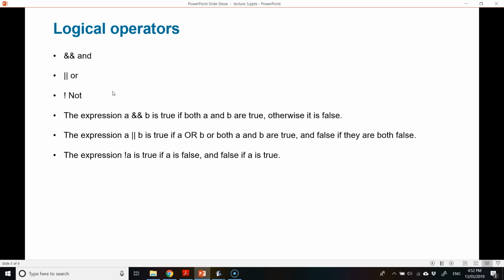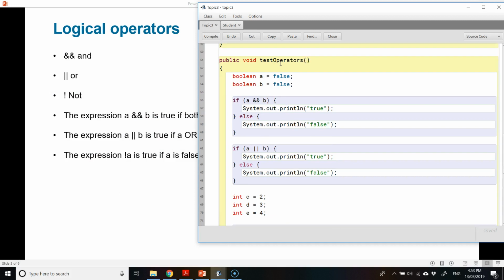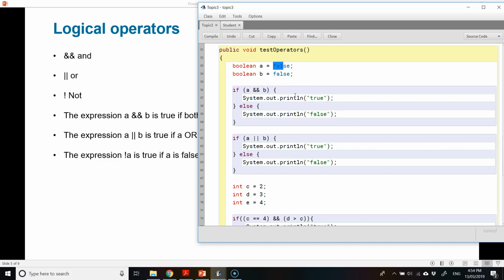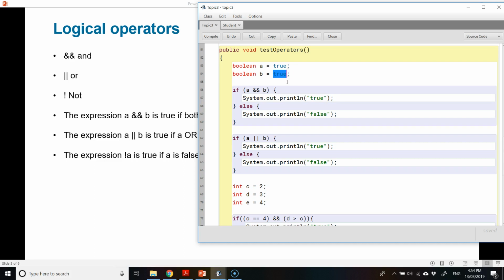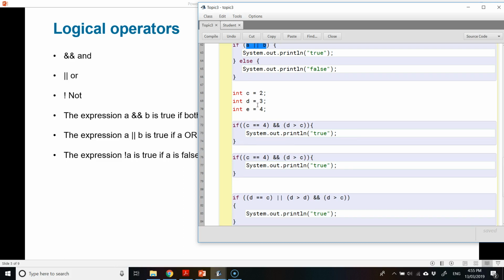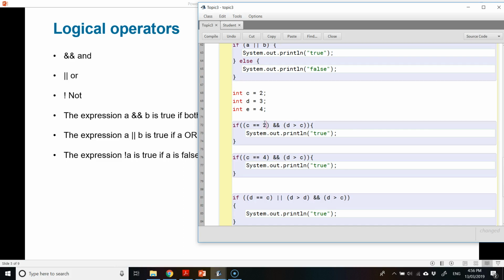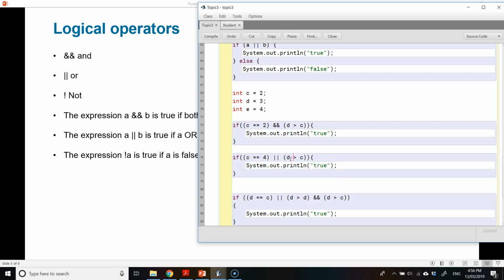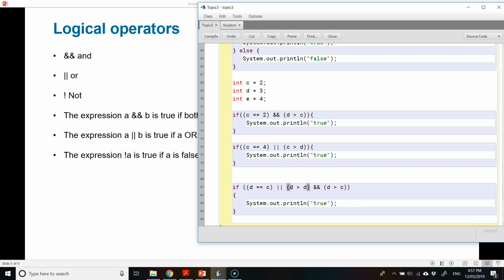SCU CSC72003 Topic 3 Logical Operators